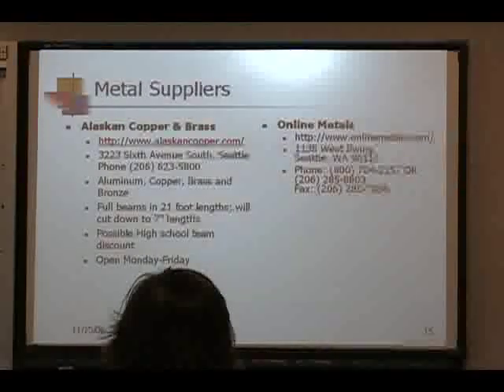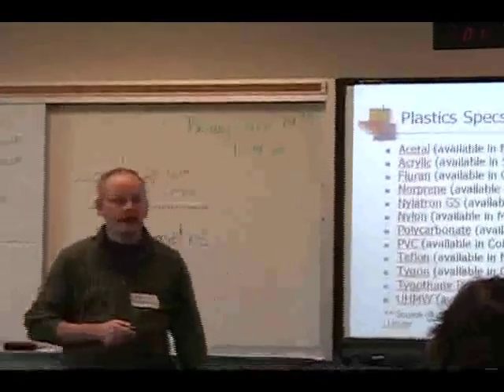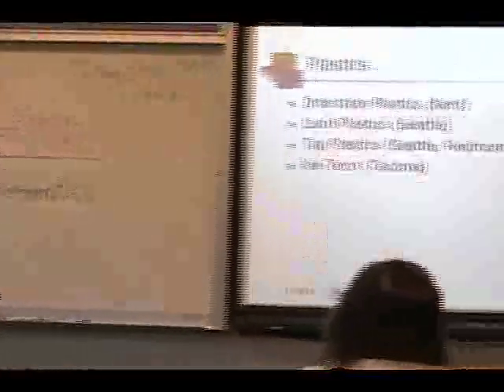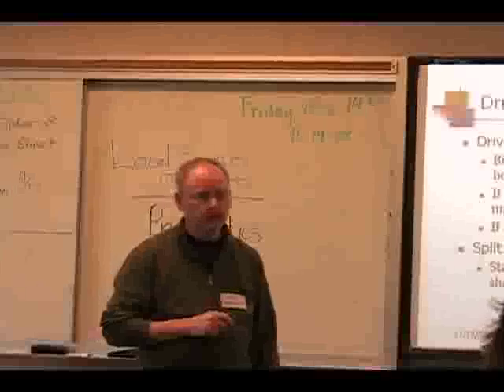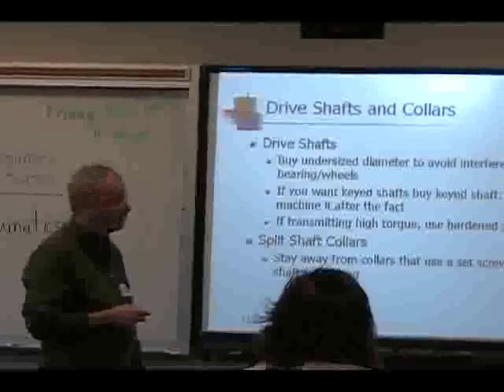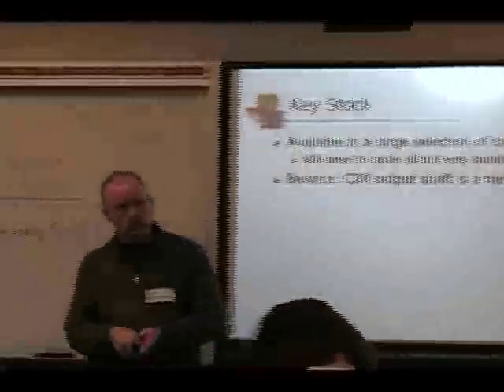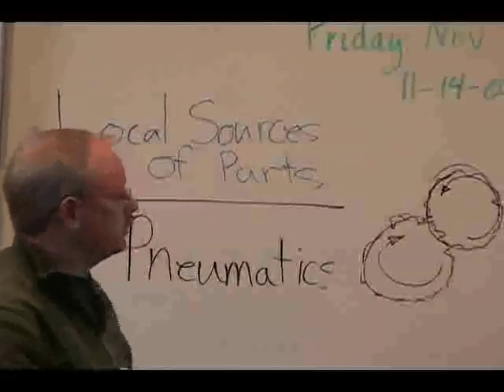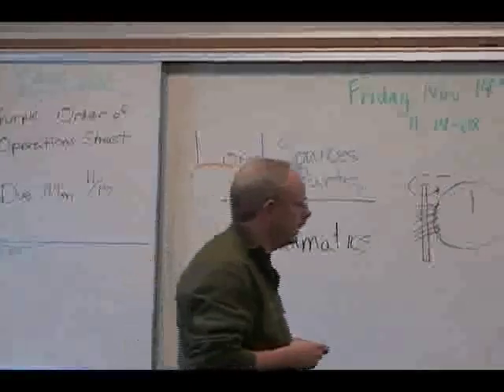FIRSTWA Pre-Season Workshops - Local Sources of Parts Part 2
Local Sources of Parts with Andy Gebhart, Part 2/6
November 15th FRC Pre-Season Workshops at Interlake High School